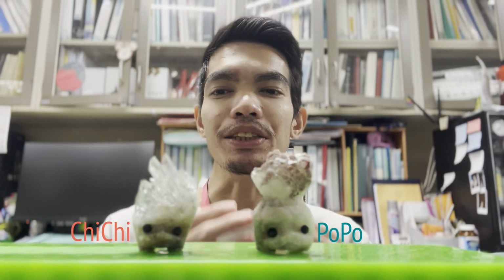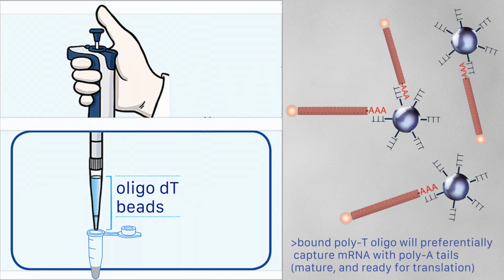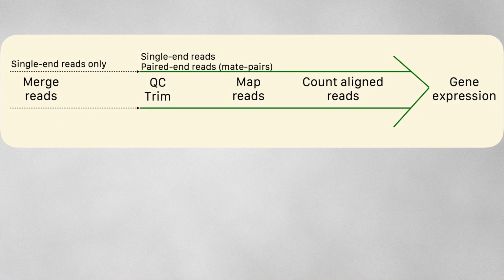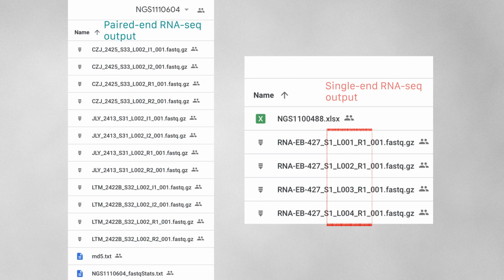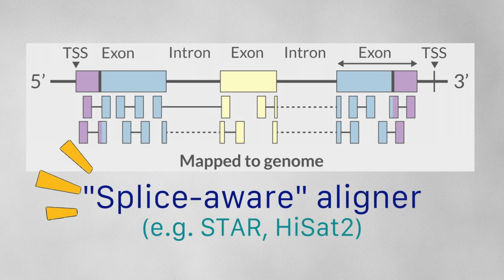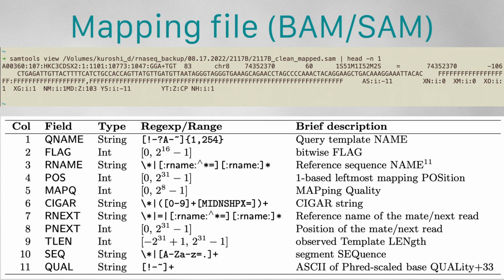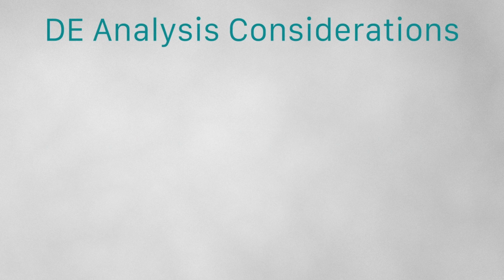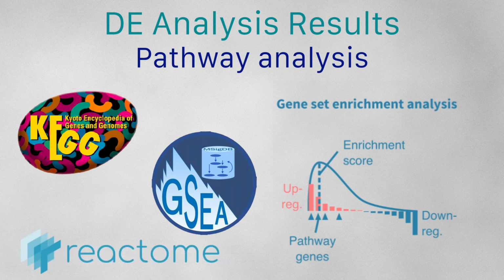RNA sequencing & Gene Expression for Beginners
Introductory (and maybe intermediate) concepts, principles, and real-world examples for RNA sequencing and differential gene expression analysis